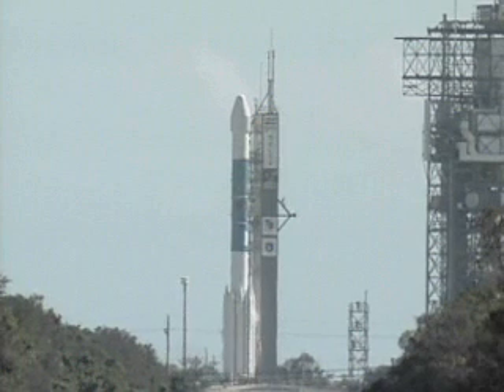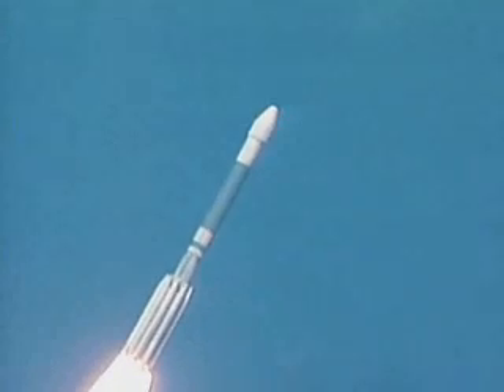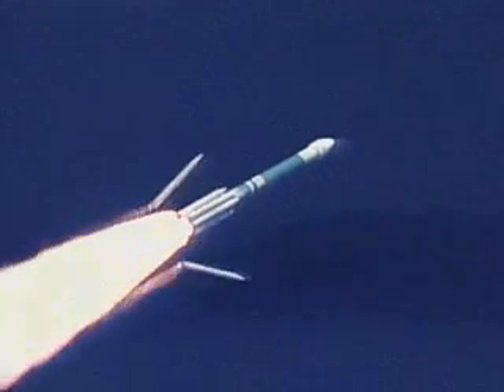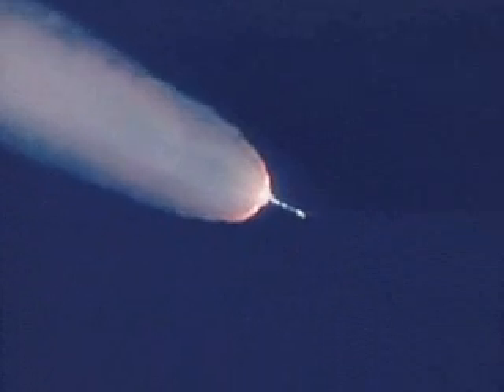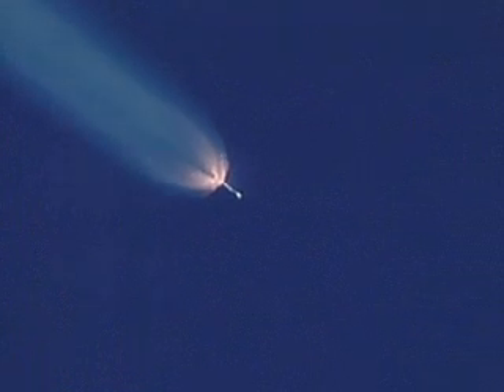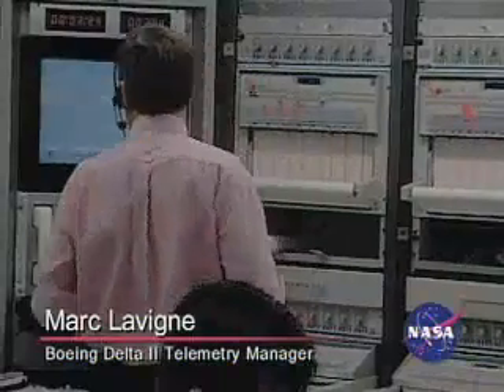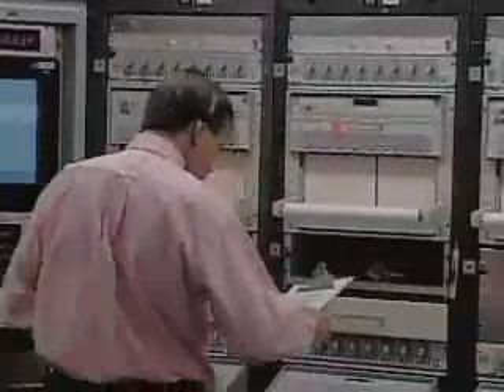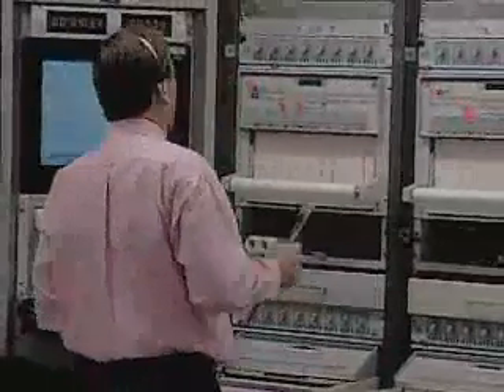Deep Impact Delta 2 Launch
Jan 12, 2005 Comet impact mission. At 3:40 into the video we see engineer-commentator Marc Lavigne giving us a tour of launch control as he checks on 1-2 and fairing seps.